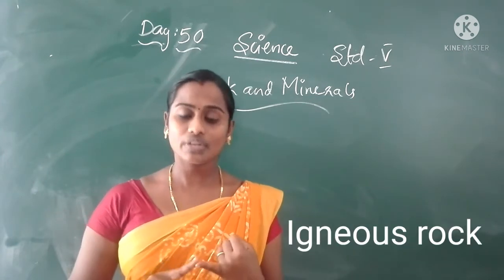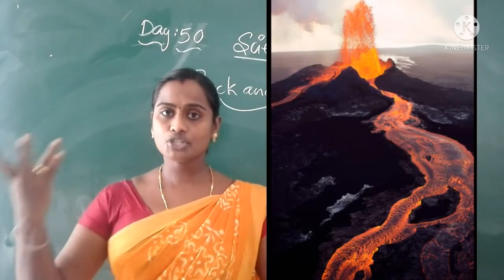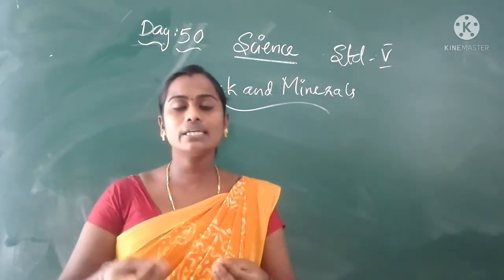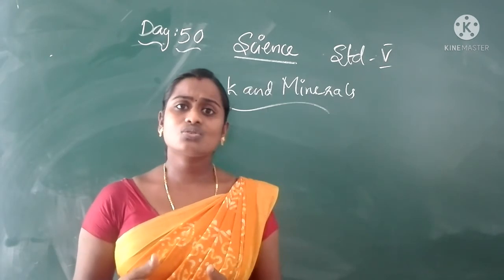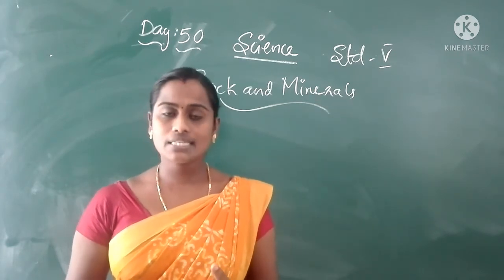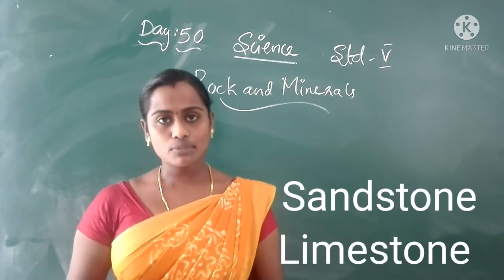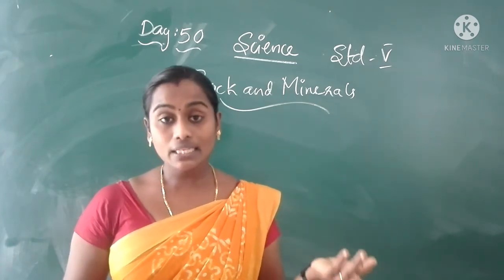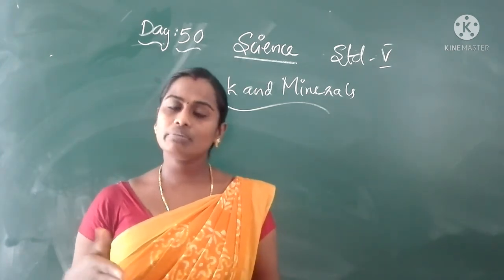DAY 50 SCIENCE CLASS V